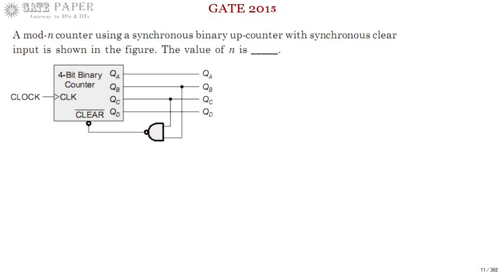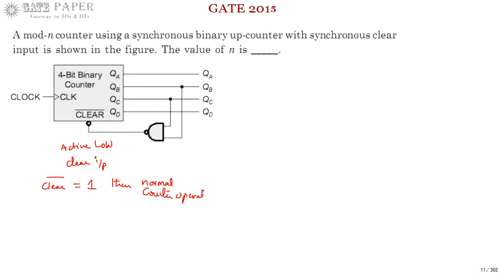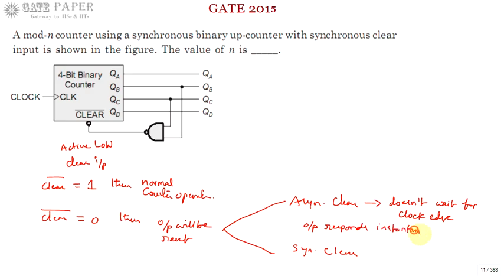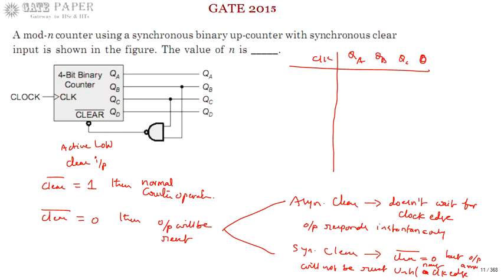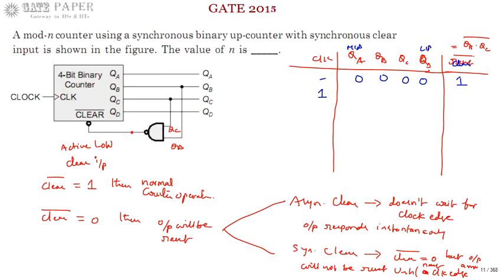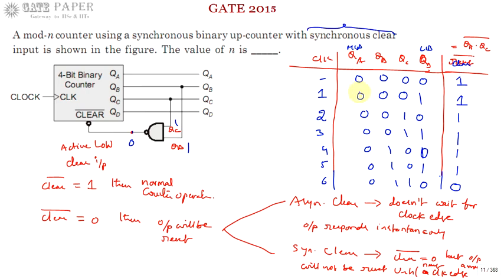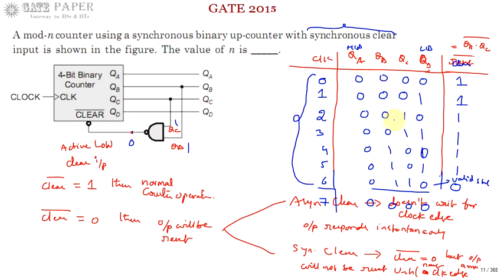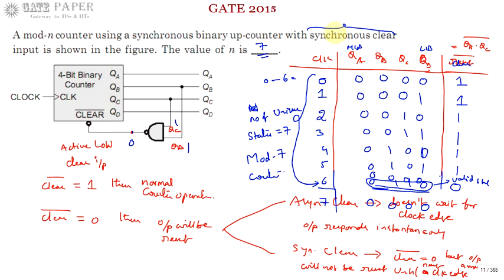GATE 2015 ECE Mod - N synchronous up counter with synchronous clear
Modulus refer to no of unique states the counter moves in before repeating.

synchronous clear means clear input is in synchronous with clock so the output of counter will not be resetted until a clock edge occurs.

Asynchronous clear means clear input is not in synchronous with clock. so it does not wait for the clock for resetting the counter.